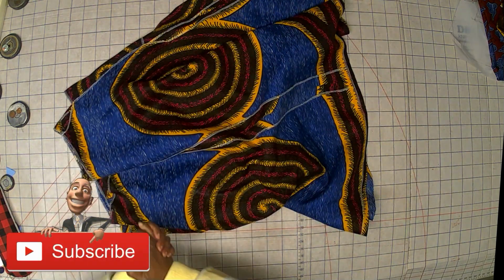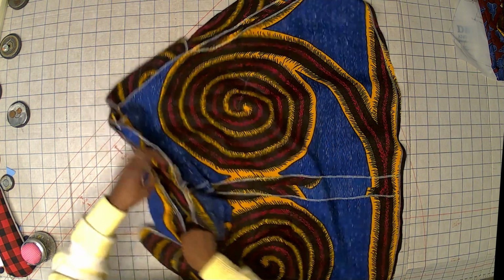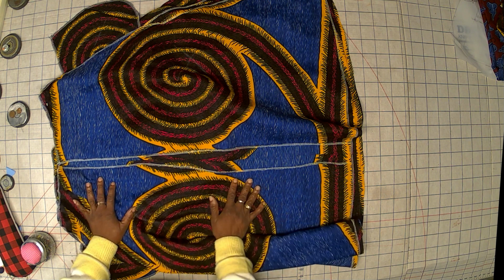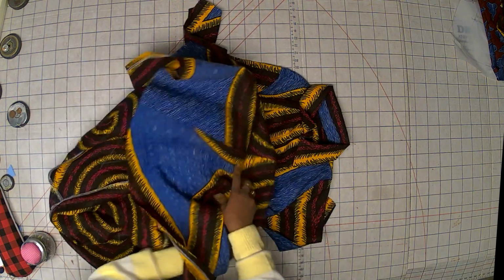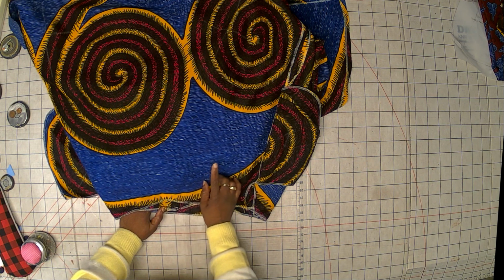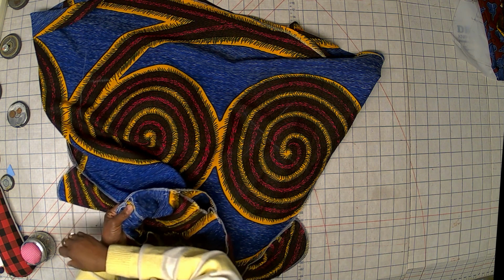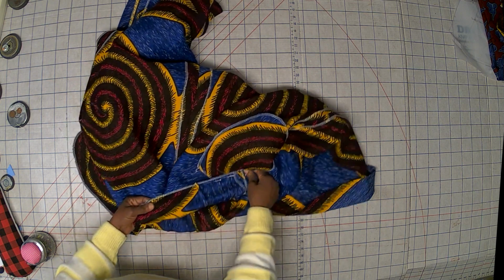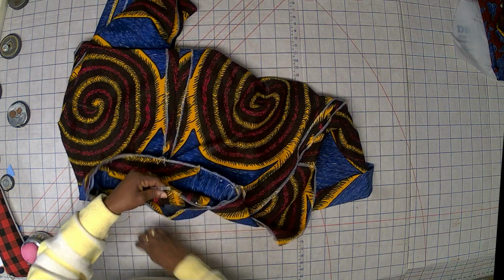how to attach your bodice to a skirt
If i can do it You can do it!